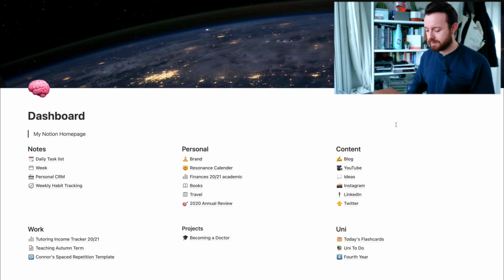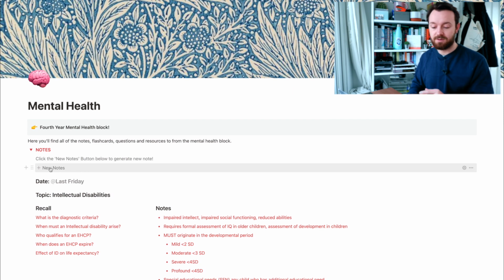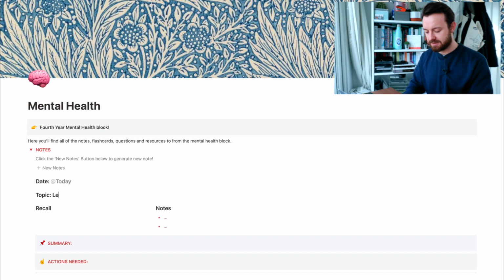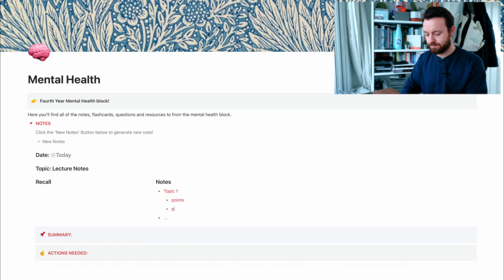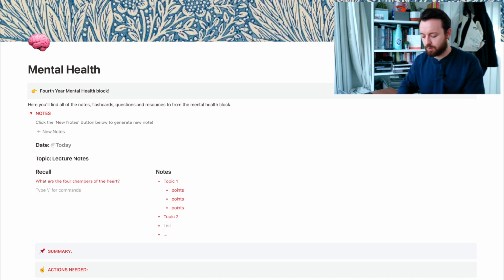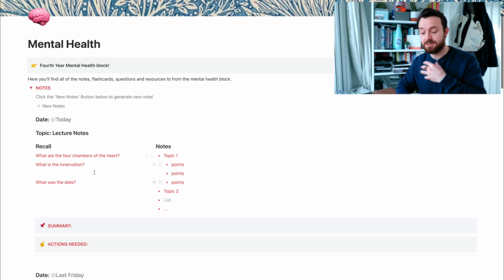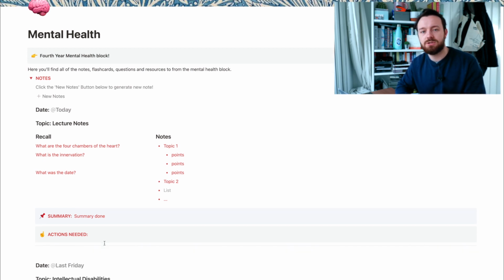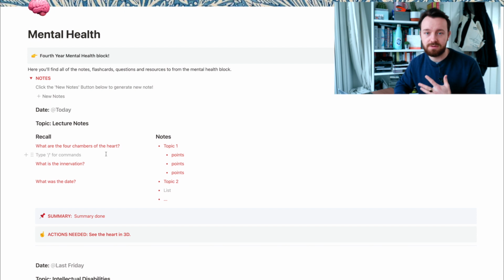Notion Tutorial: Making Notes for University/College (Cornell Notes Method)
In this video, I'm going to show you the absolute best way to take notes in Notion! Here's the template: connordibblin.notion.site ! You can download it straight into your notion dashboard and start taking those notes!

I use this template to take notes in my medical school lectures and tutorials, but also for interesting books, podcasts and articles I read! This note-taking method is based on the Cornell notes method. Designed at Cornell University in the 1950s, the system itself encourages you to reflect on your notes by actively summarising them in their own words.

Often, this can already be enough to remember study notes and to successfully pass an exam. When reviewing your notes it’s also useful to reorder objects on the page, for example, to add a solution to an answer on the side to the notes. This is the best notion template for students!

---Wait... What's Notion?
For those of you who aren't already using notion, maybe you've never heard of it or maybe you don't think it's for you. Notion is an all in one productivity, text editing and file sharing app. I like to think of it as a second brain. It allows you to create written or visual content and store it in an easily accessible and inter-linkable way.
Think of it like the entire office suite all rolled into one minimal, pretty and easy to use app.
You can download the Notion App on your laptop, tablet and phone, plus use it directly in a browser. Want to know more about how to use Notion?

I am Connor, a fourth-year medical student at King's College London.
I make videos on studying, medical school and lifestyle. New YouTube videos go up every Monday! for tips on applying to medicine.